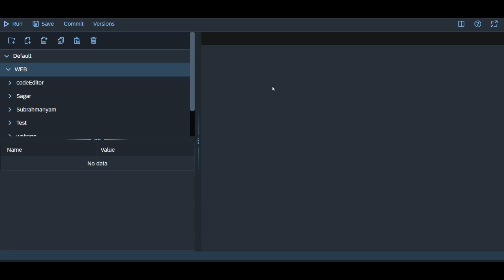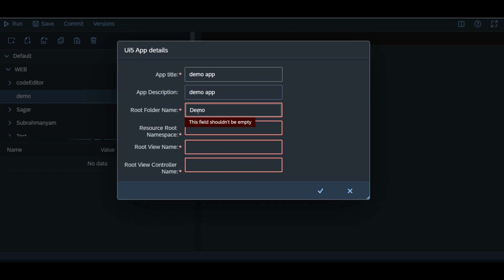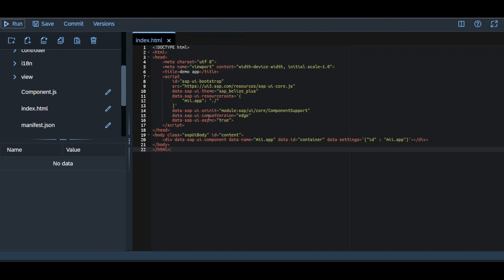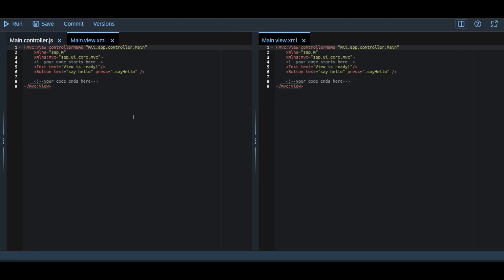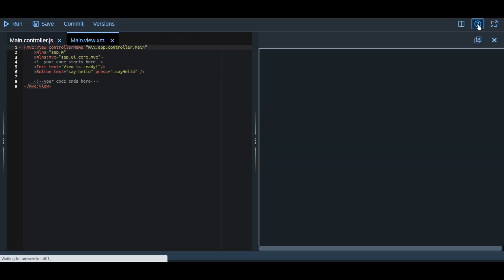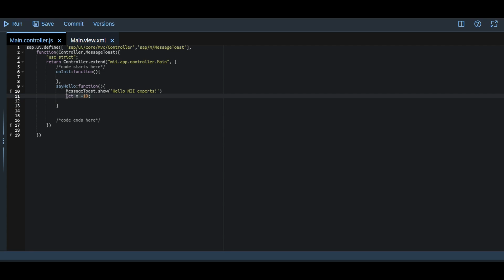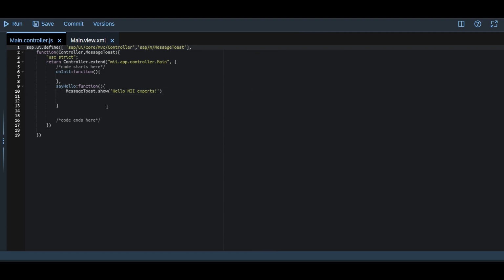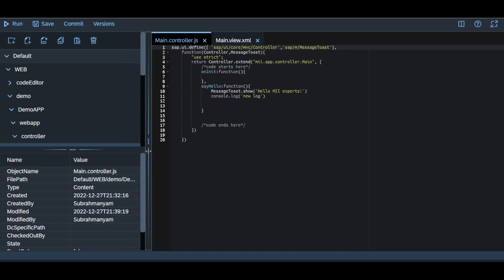MII Code Editor Demo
Follow the instructions given in the Readme file in github to import the project to MII workbench.